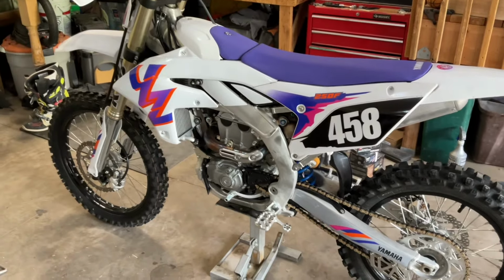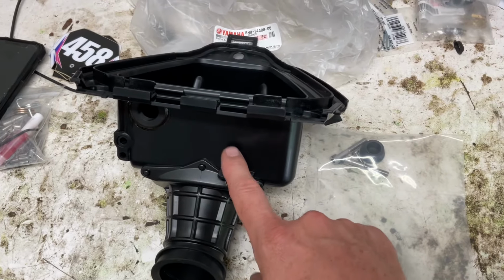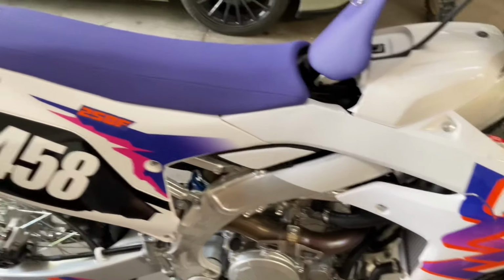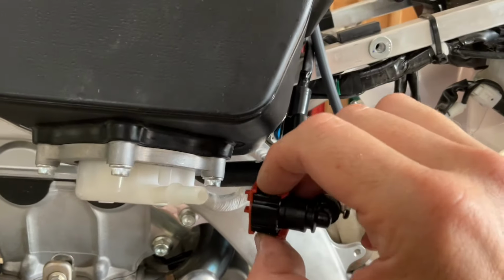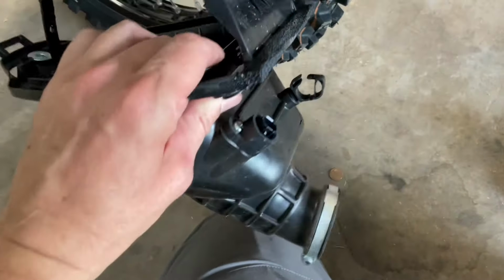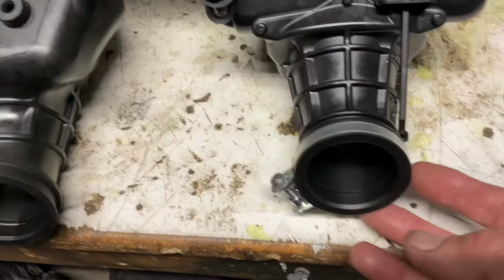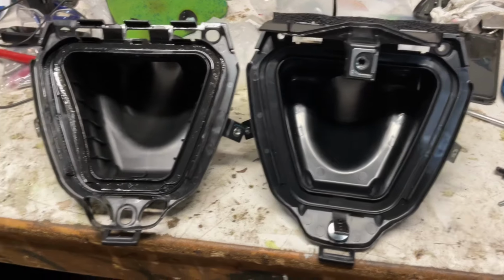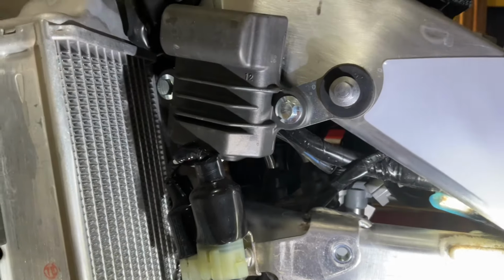2024-2025 YZ250F How to YZ450F Airbox & Williams Motowerx Airboot Adapter More Low End Power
How to install a 23-25 YZ450F Airbox and Williams Motowerx airboot adapter on a 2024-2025 YZ250F to increase low end power.